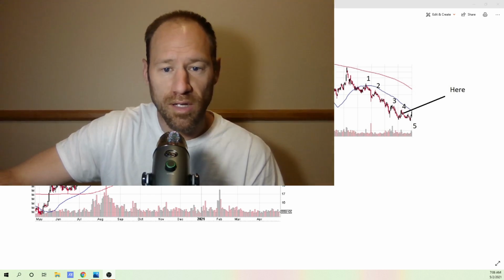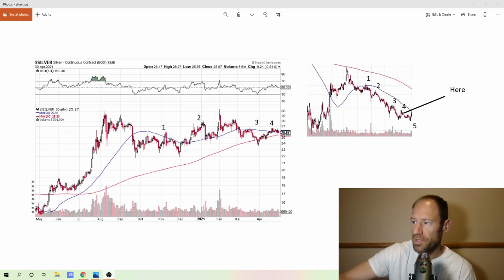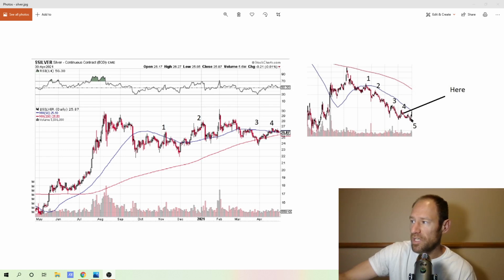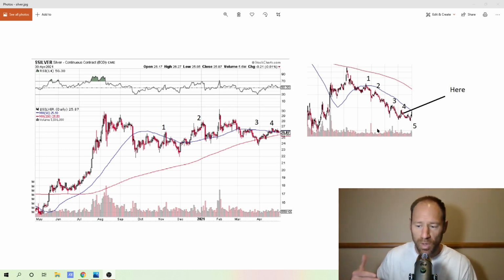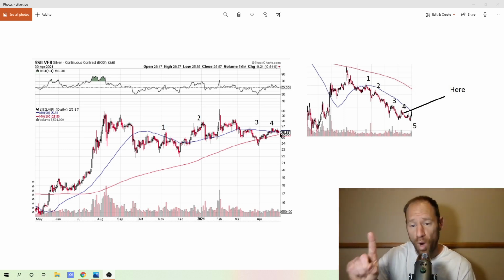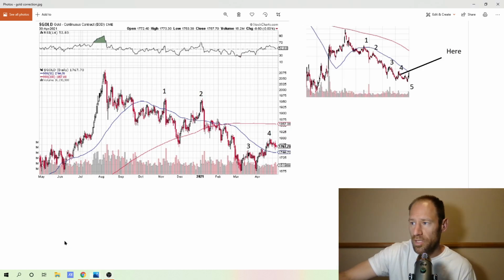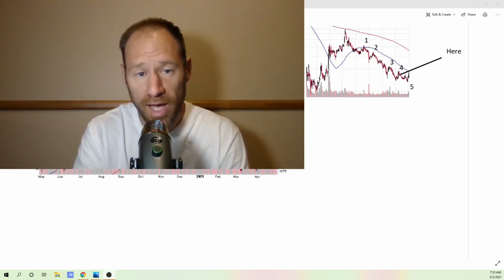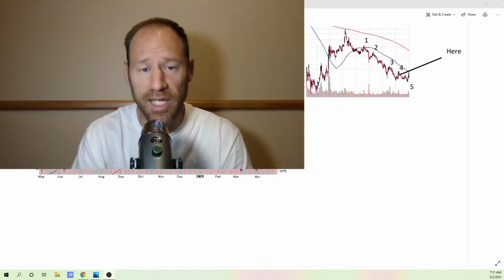Gold and Silver: Elliott Wave: The Last Tail Needed Before the move Higher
I think perhaps we do one last tail before we move higher. Let's hope the tail comes so I can have one last buying opportunity for silver companies.